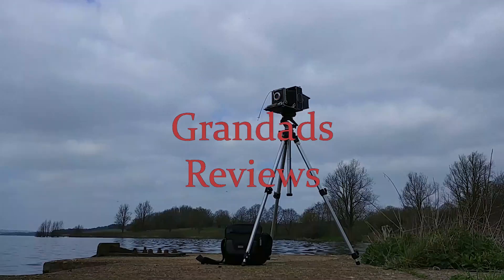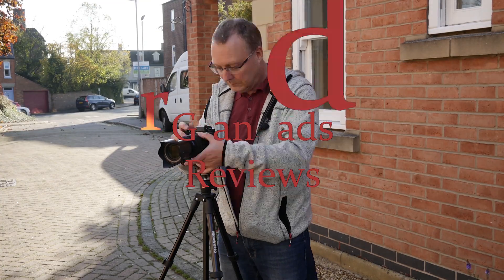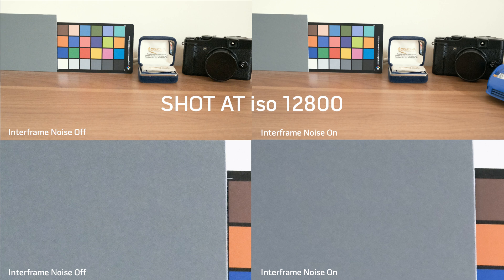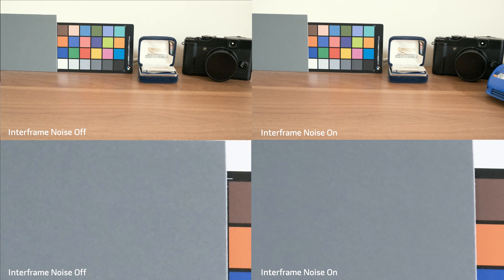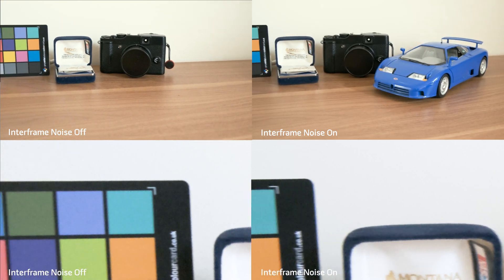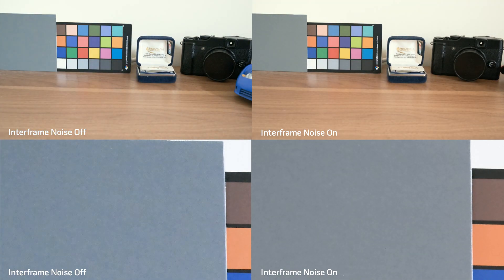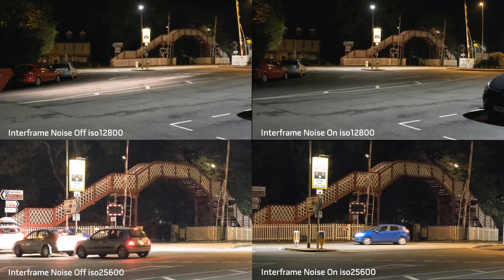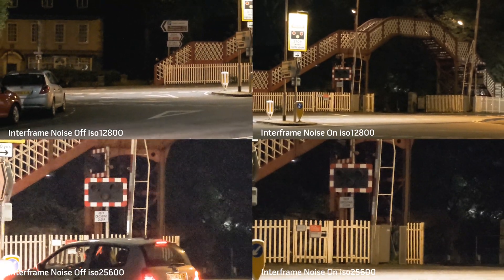Fuji X-T3 Interframe Noise Reduction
A look at the Interframe Noise Reduction for 4K footage in the Fuji X-T3 and how well if at all it reduces noise at higher ISO's.And should you use it if you are in a situation where high ISO is unavoidable.